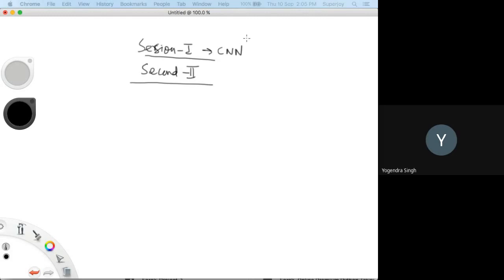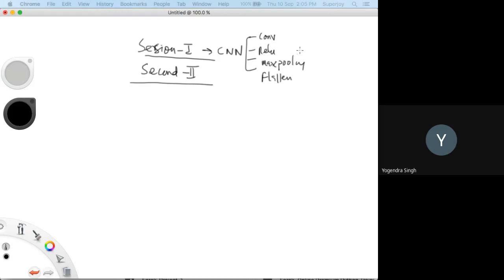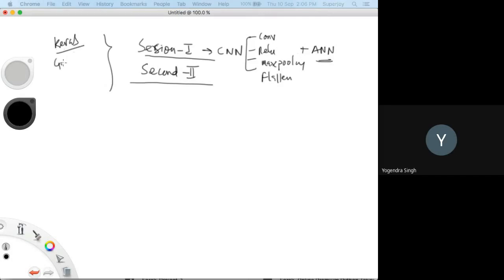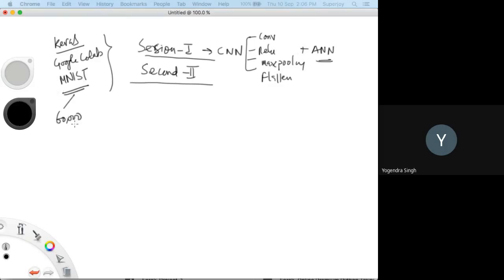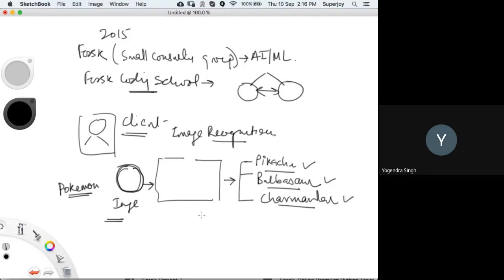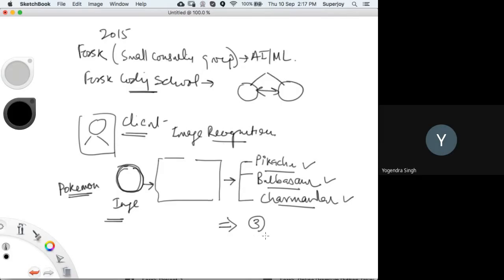Second Short Term Training Program under AICTE AQIS on Image Processing & its Application SESSION 12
The domain experts from premier Institutions and Industry as in the Brochure are invited as resource persons to deliver lectures as well as the practical sessions. This STTP would be very beneficial to teaching fraternity to enrich their knowledge in the field of Image Processing.

The objective of the STTP is to provide conceptual knowledge and research opportunities in the areas of image processing and aims at equipping participants with skills and knowledge in order to create a better society by guiding, training and motivating the participants to take up research projects.